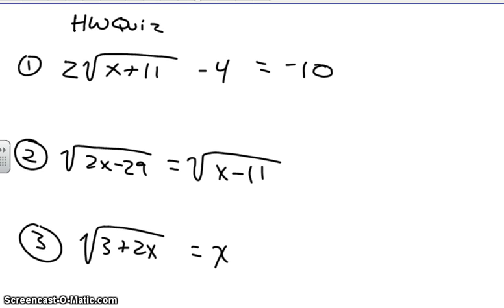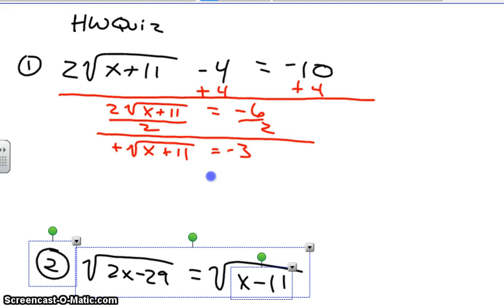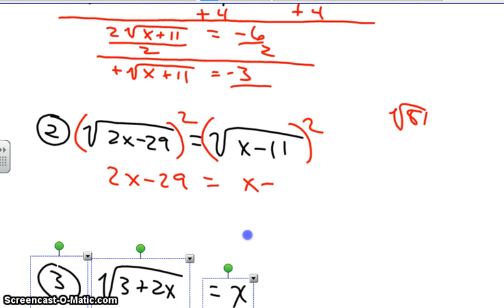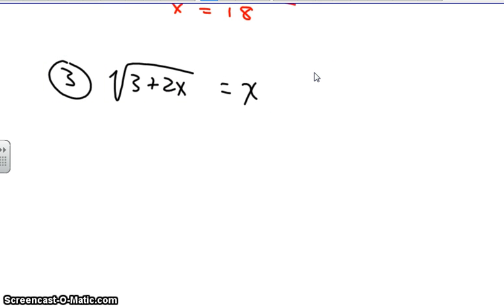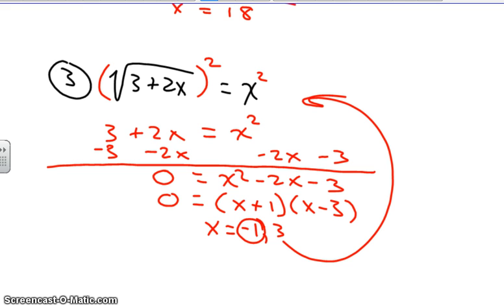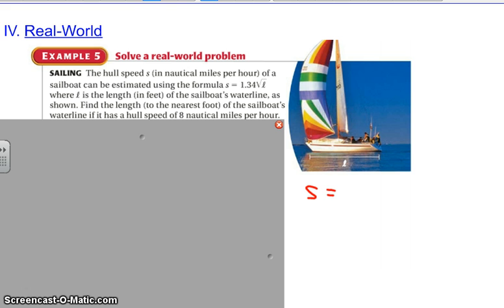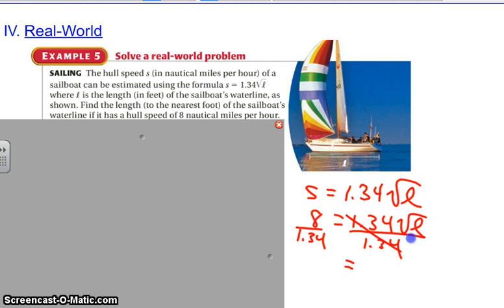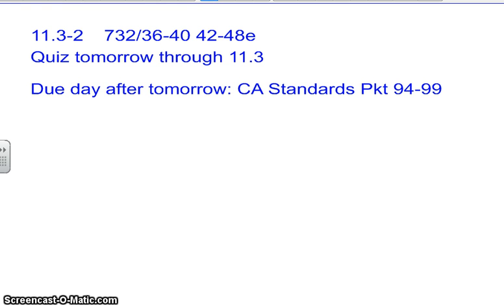Algebra 1 Solve Radical Equations Real World